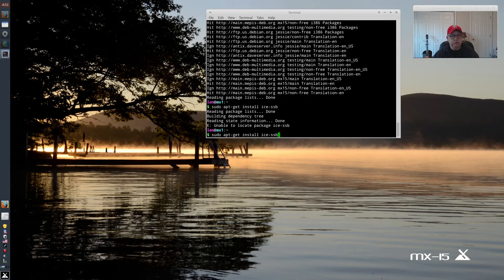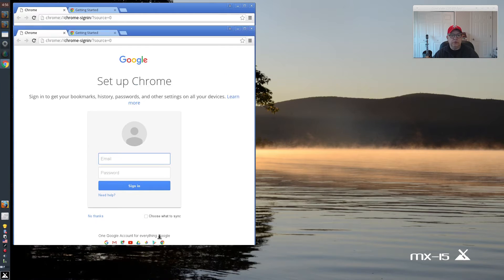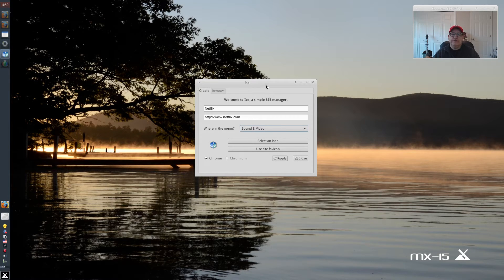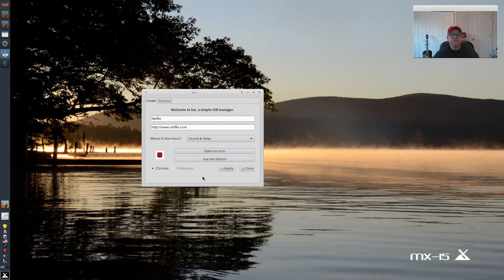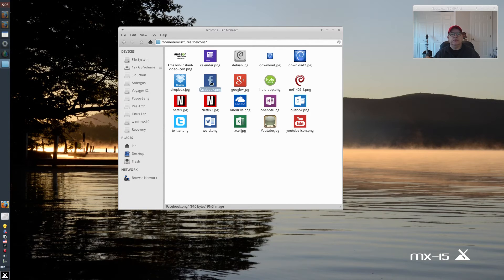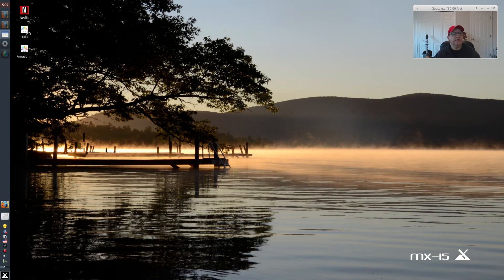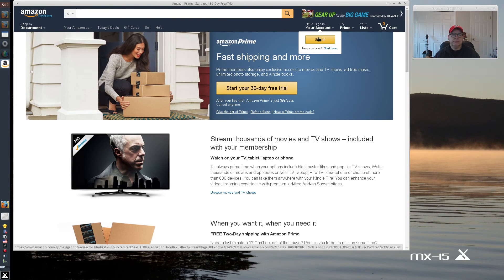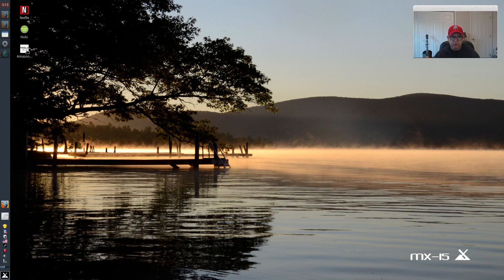MX-15 Debian - Configure Ice-SSB for Netflix, Hulu, and Amazon Prime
In this video I show you how to configure Ice-SSB in MX-Debian for your Hulu, Netflix, and Amazon Prime streaming. The procedure is the same in Ubuntu based distros, except Ice-SSB can be easily installed from the command line using "apt-get install ice-ssb". Make sure you have the latest version of Google Chrome Brpwser.
Hope you enjoy! Here is the link to get ice-ssb for Debian. Click on the .deb link in the second post: